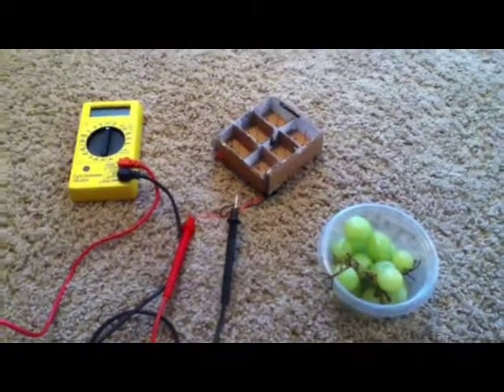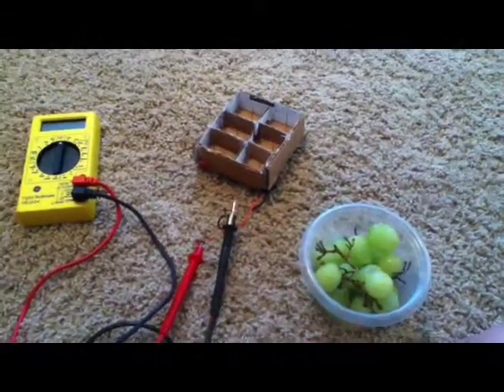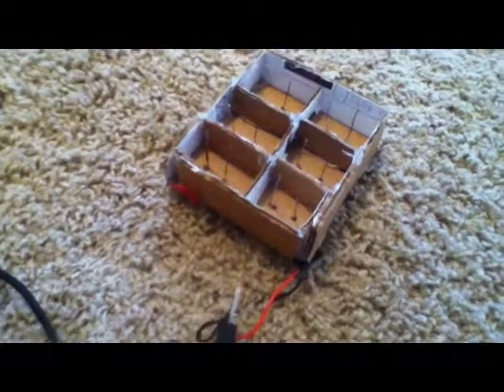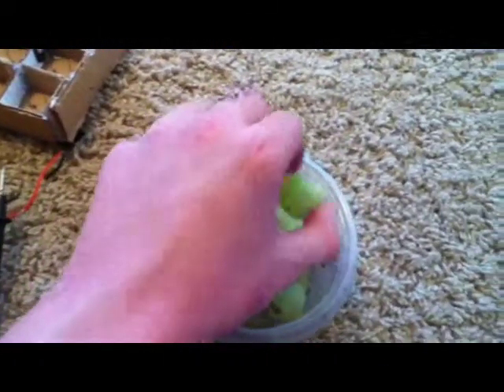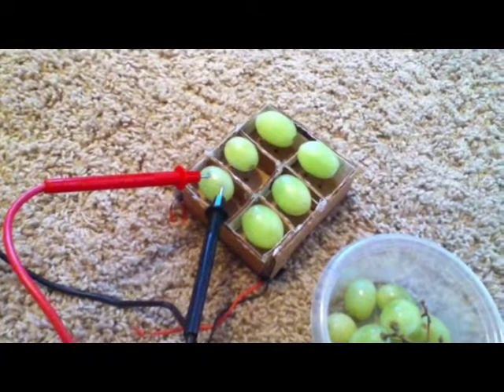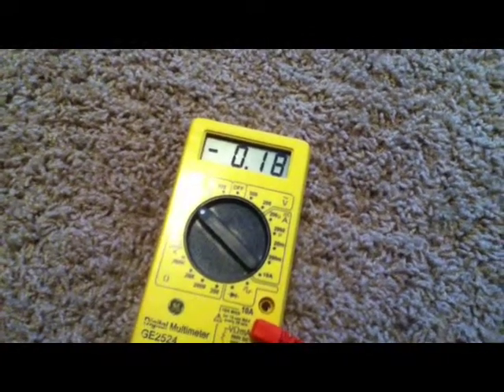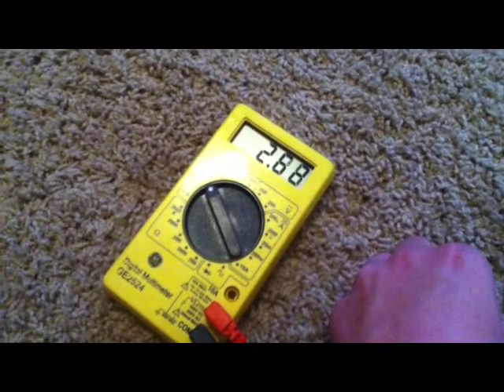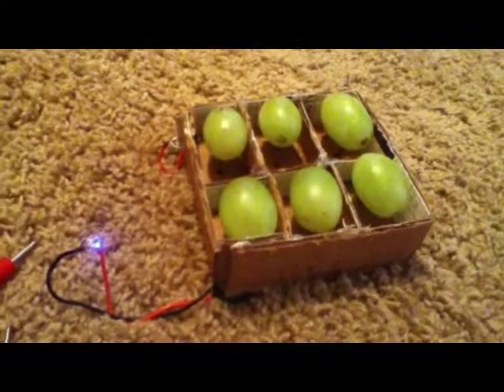Power From Grapes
This is a simple device that changes the chemical energy of grapes into electrical energy.  The voltmeter probes were the same metal so they didn't make as much power.